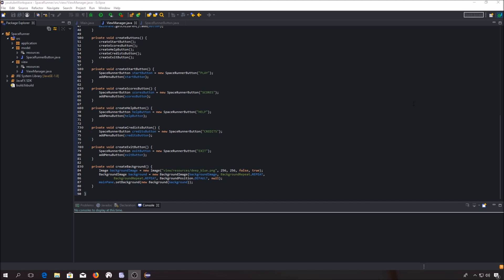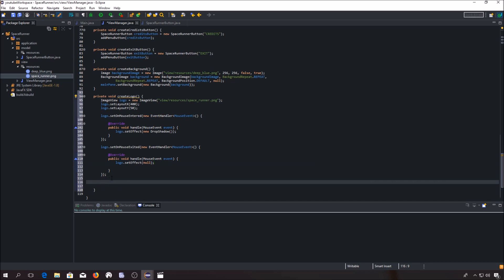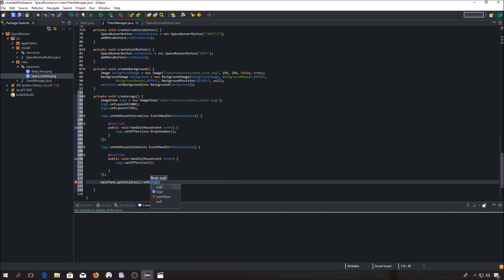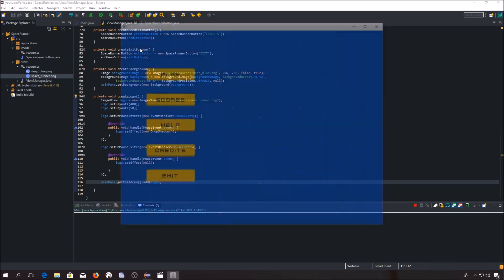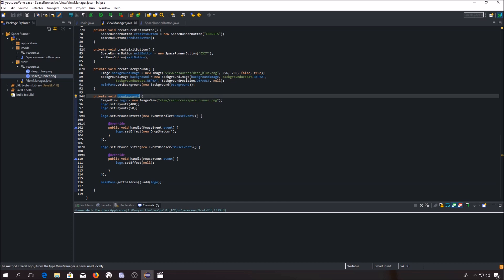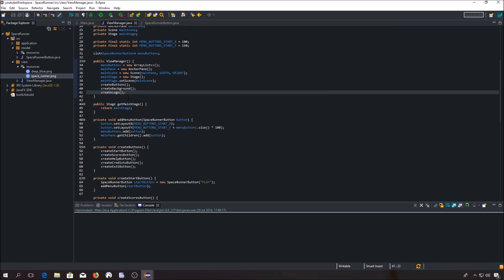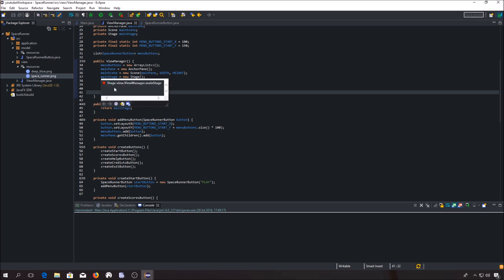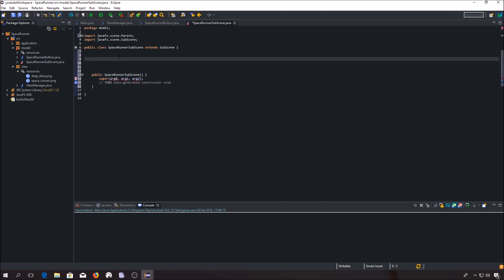JavaFX game Tutorial [SpaceRunner] [Lesson 4]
Content:
-Creating our own SubScene class

Unfortunately I lost the code, buy some cool people recreated the game and posted it on their github:

Info about tutorial:
This tutorial is made for java developers and people, who would like to become one.
I am going to show you all the basic javaFX things, like buttons, textFields, transitions or how to create animation. Eclipse is your best choice but IntelliJ or Netbeans will also do its job. You will learn how to create 2D game with java. It is very good start into javaFX applications development. You need to have java installed on your computer (jre is fine but jdk is better).

I made intro and outro using a templates created by WVaulter